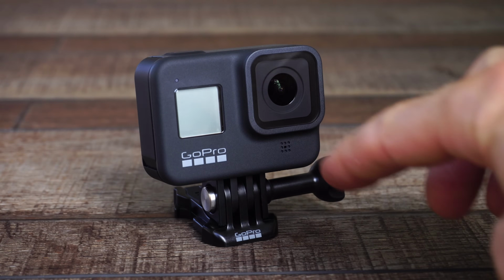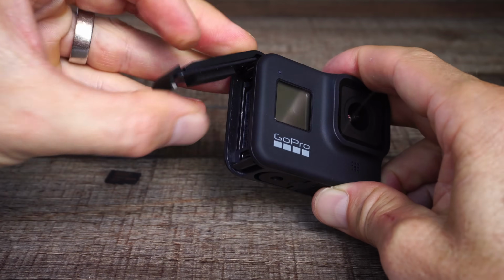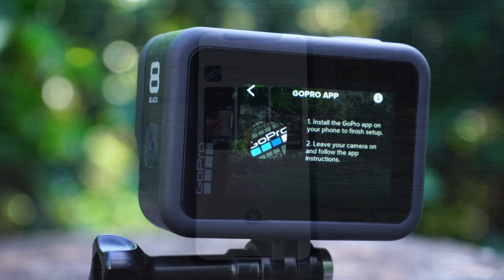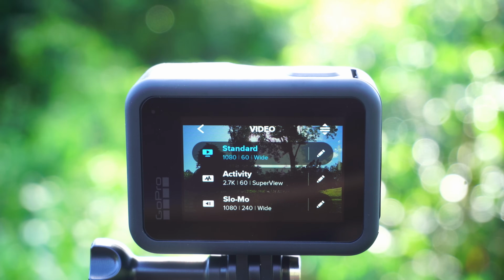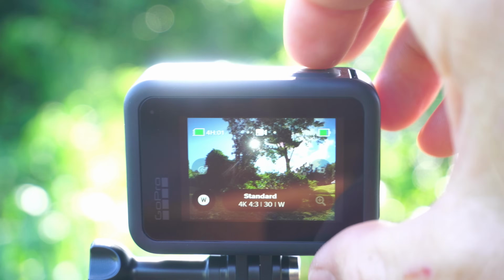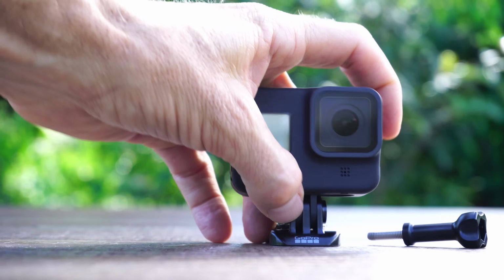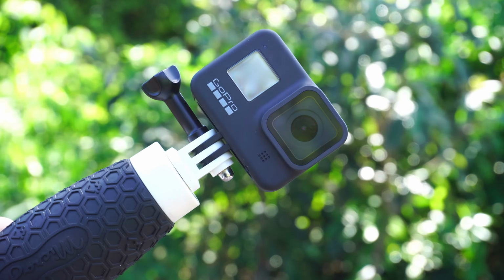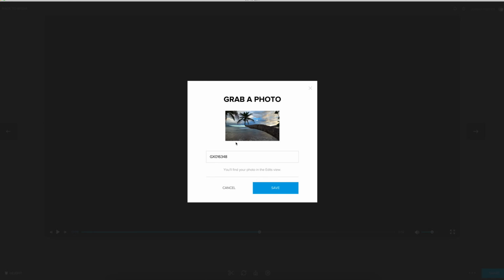GoPro HERO 8 BLACK Tutorial: How To Get Started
Unboxing, Setting Up and Getting Started with Your GoPro HERO 8 Black (in 4k).

This beginner’s guide video by Jordan Hetrick shows you how to set up your GoPro Hero8 Black camera so you are ready to start recording videos and photos with it! For the Hero 8 Black.

This video includes instructions for:
0:26 Unboxing and Setting Up your Hero8 Black
3:00 Installing the Battery and Inserting a microSD Memory Card
4:20 Charging your Hero 8 Black
5:53 Updating your camera’s firmware through the GoPro App
7:51 Changing shooting modes, using Setting Presets, and recording using the Touch Display
14:15 Mounting Basics
17:24 Using the GoPro App with the Hero 8 Black
19:05 Transferring Videos and Photos with the GoPro App and Quik For Desktop

To learn invaluable information about Settings, Mounting, Filming, Editing, Sharing, and more, written SPECIFICALLY FOR THE GoPro HERO 8 BLACK, check out my book:

To buy the HERO 8 BLACK book from Apple Books for iOS, use this

Deepest gratitude to everyone for watching and for buying my How To Use GoPro books!
Jordan Hetrick

To download Quik for Desktop, here is the link to the free app